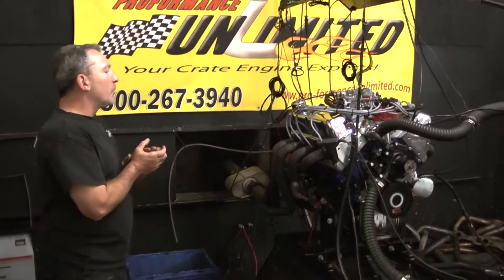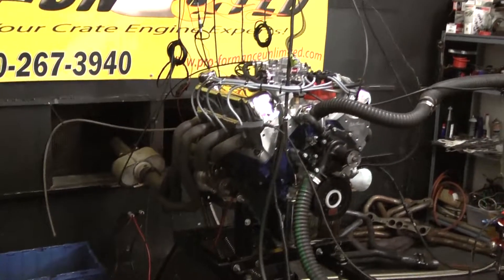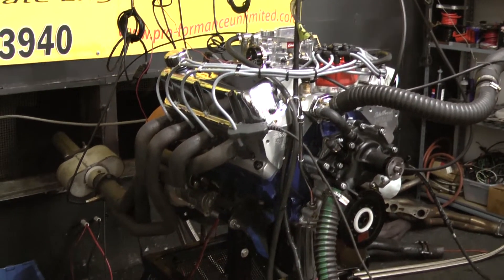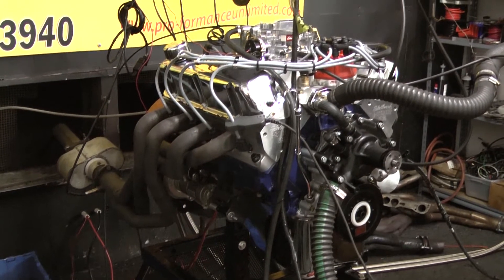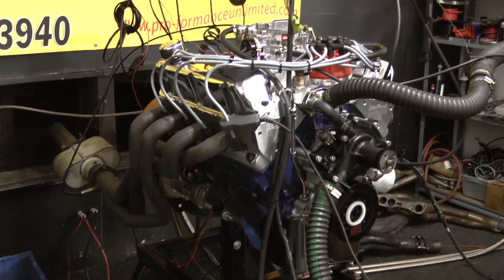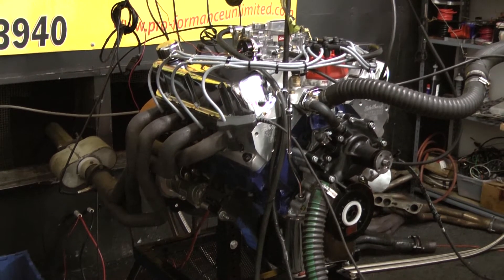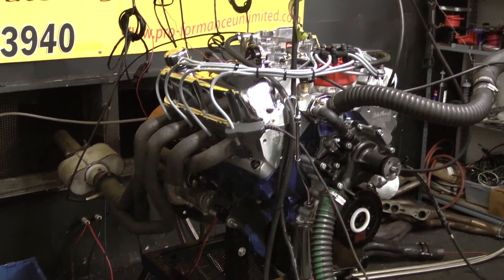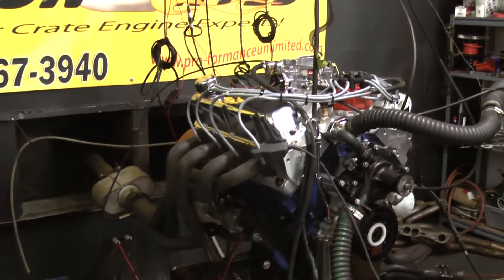Ford 351w Performance Crate Engine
Small block 5.8L 351w Ford crate engine with aluminum heads. The 351w engine combination can be custom designed to tailor to your specific needs. All engines can be custom painted to match your vehicle at your request. We can outfit your engine with the exclusive March Performance serpentine belt system.  We can also assist you in choosing the proper transmission and stall speed converter combination for your vehicle and have it shipped directly to you as your performance crate engine is being built.